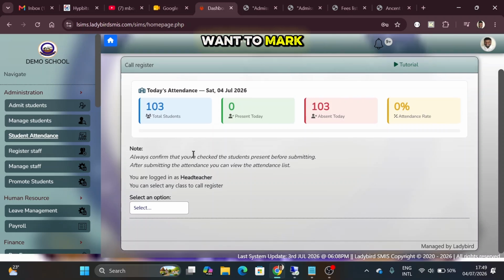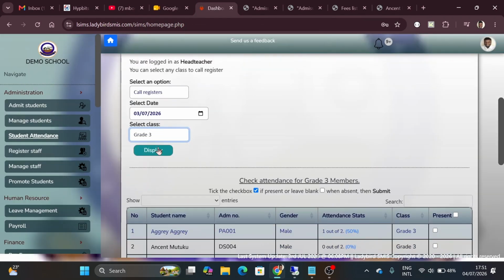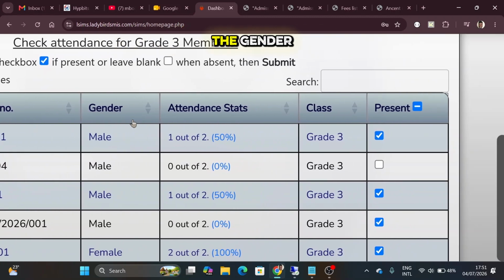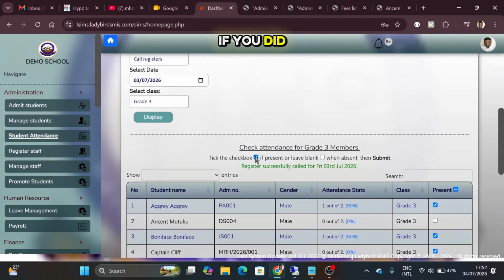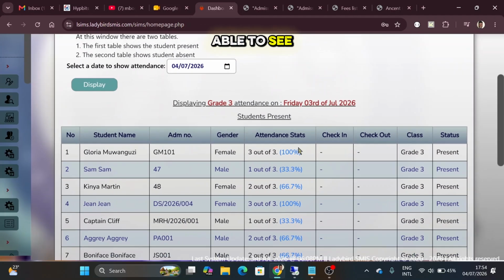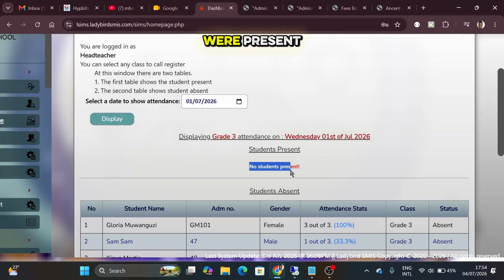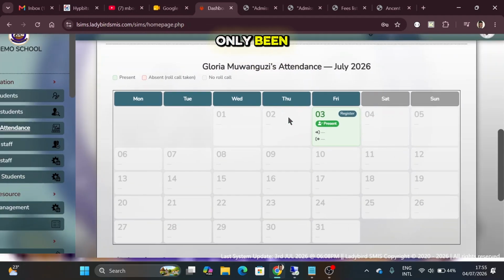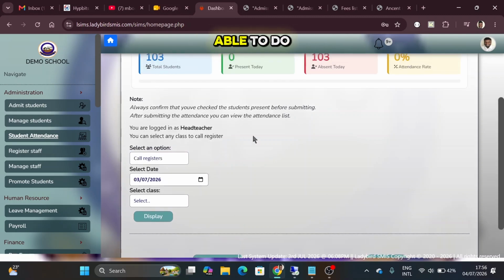Student Attendance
How to mark student attendance with the Ladybird School System